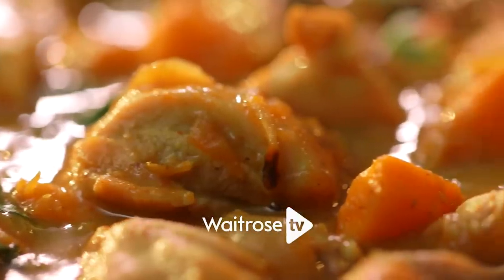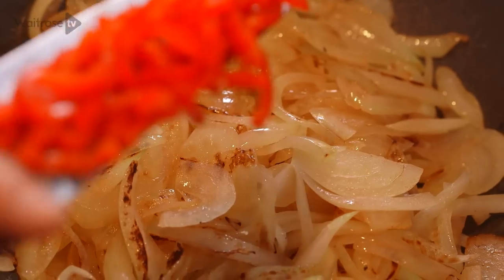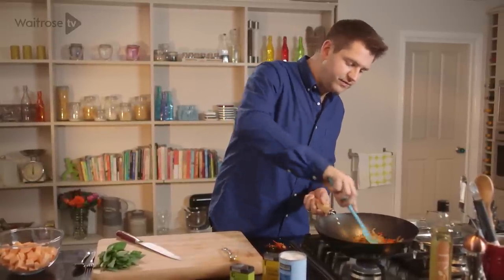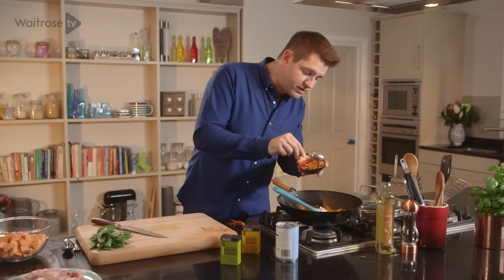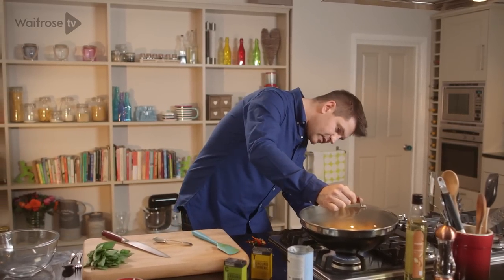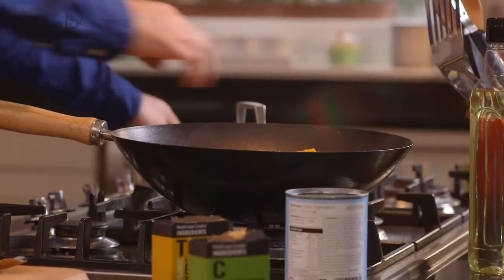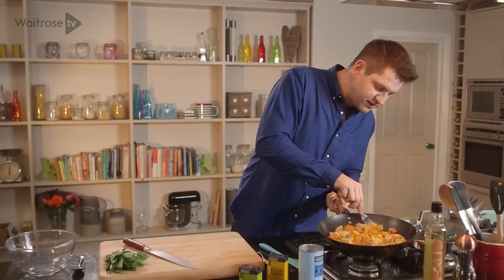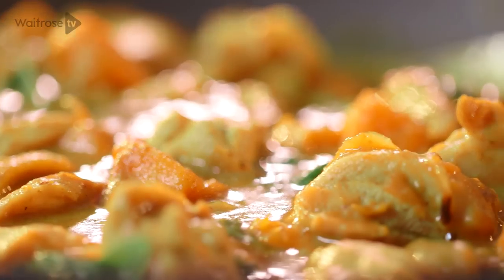How To Make Vietnamese Chicken & Sweet Potato Curry | Waitrose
Learn how to make this quick and easy Vietnamese chicken & sweet potato curry recipe that's on the table in less than 30 minutes.